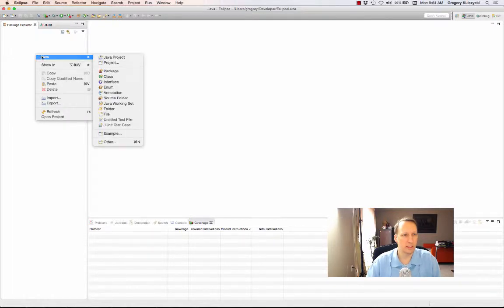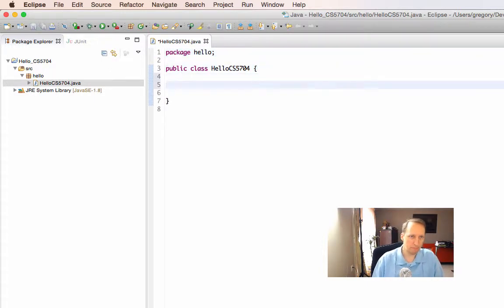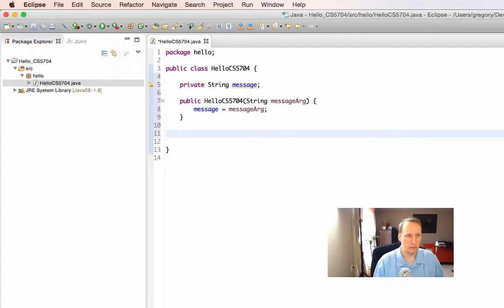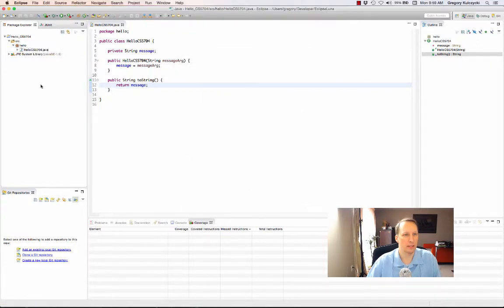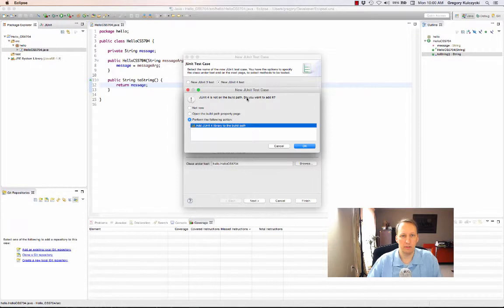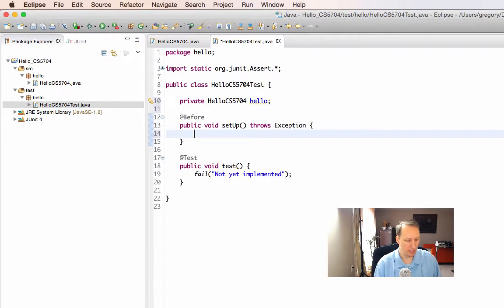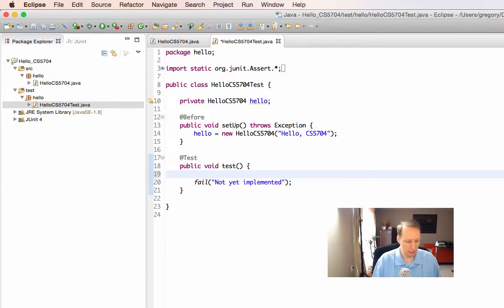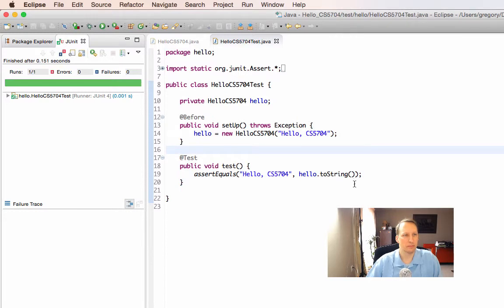Web-CAT-tutorial (2 of 3)